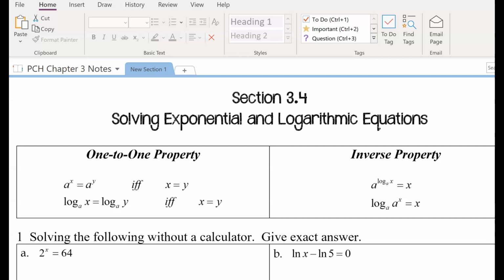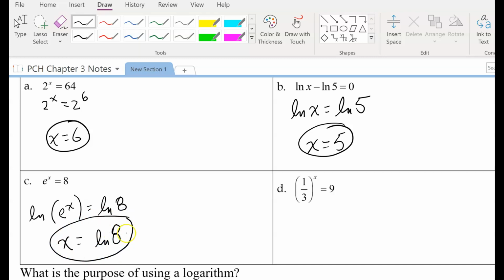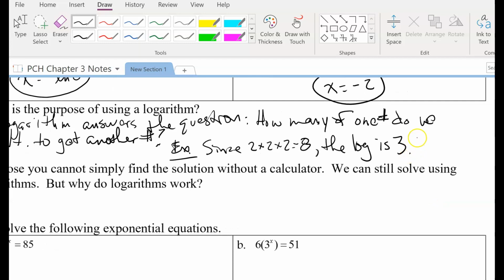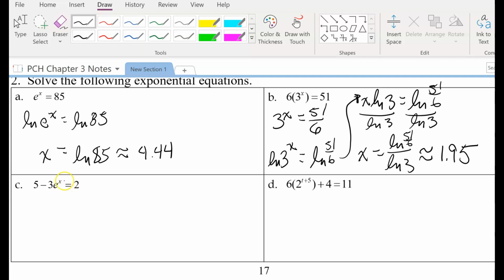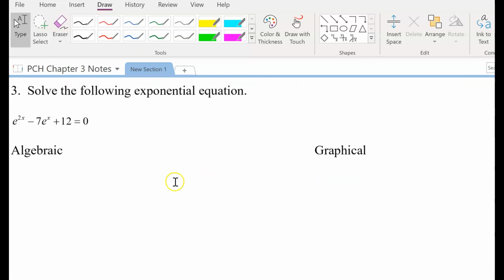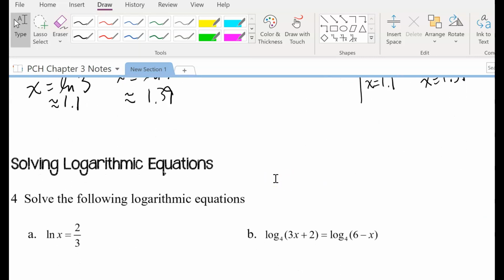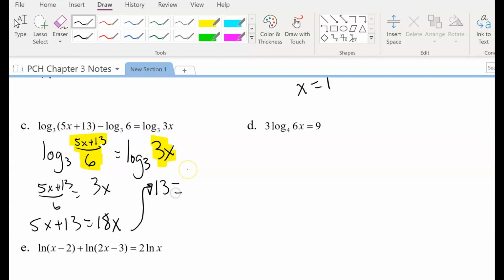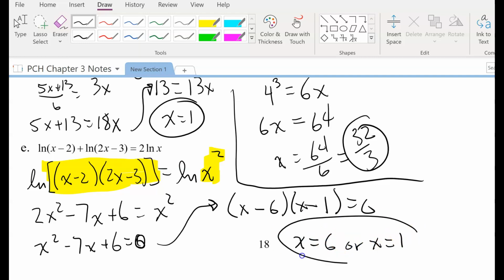Precalc Honors - Section 3.4 video #1